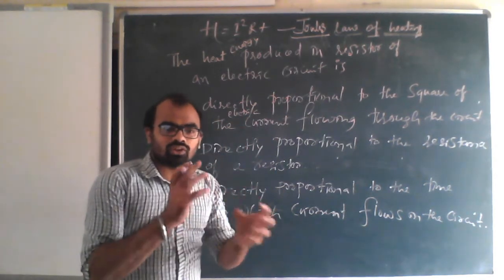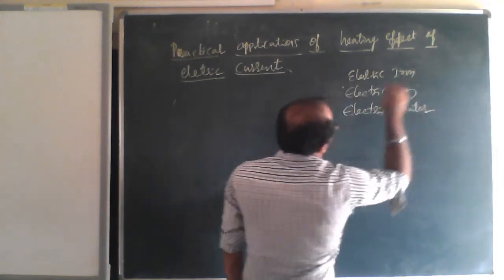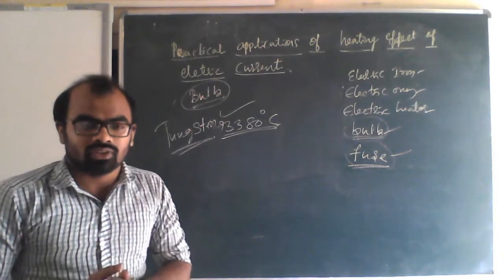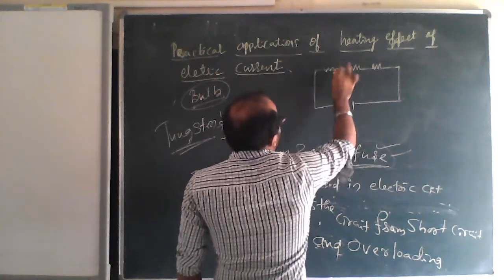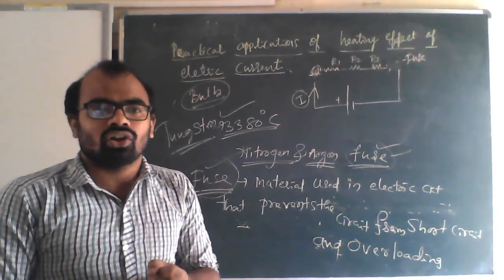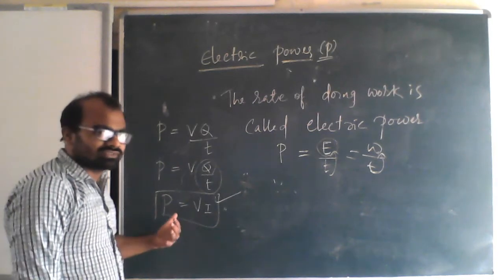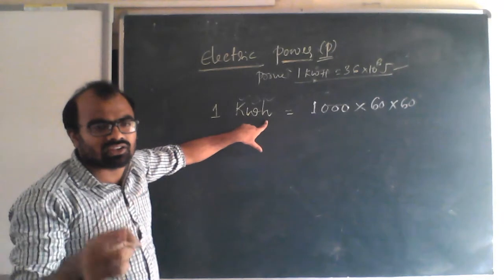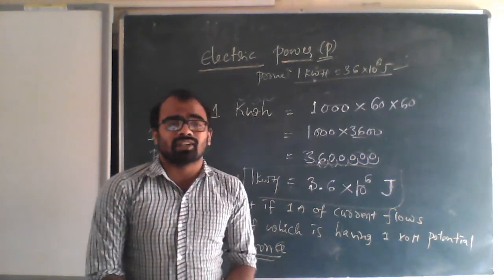Class - 10 - Science - Unit - 01 - Electricity